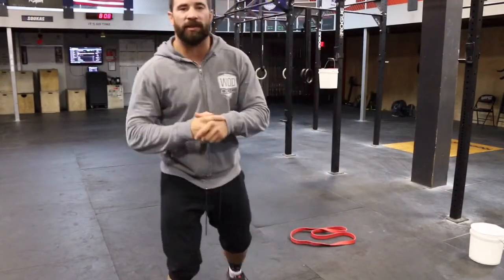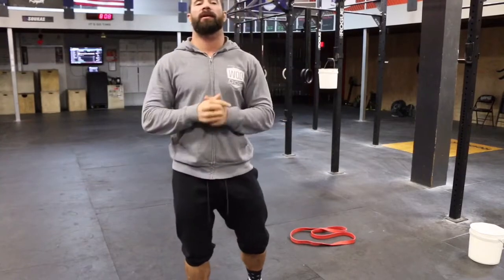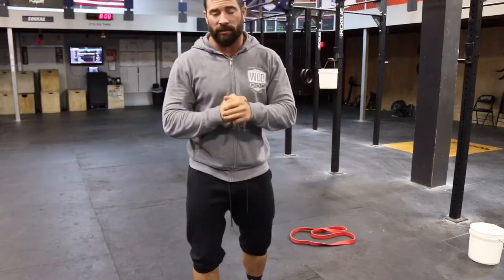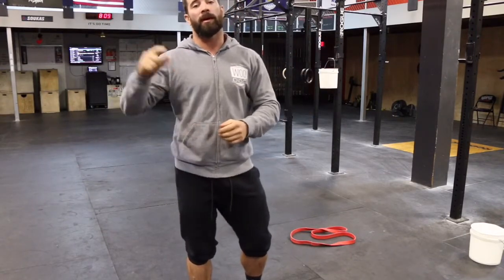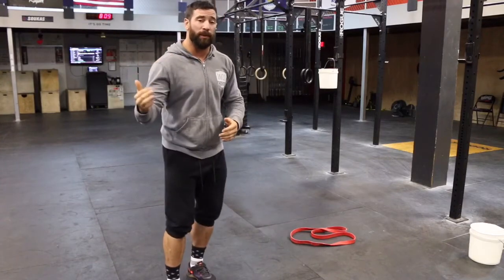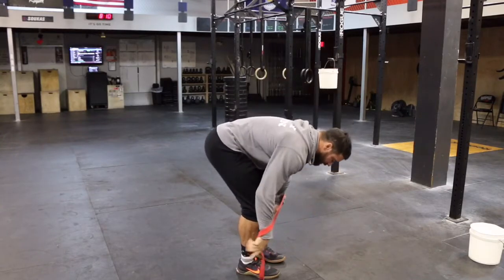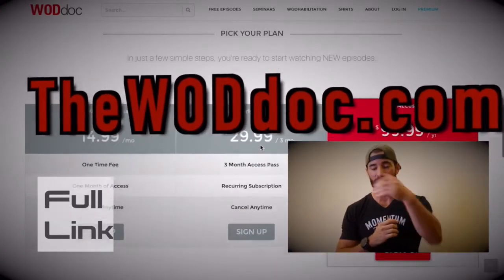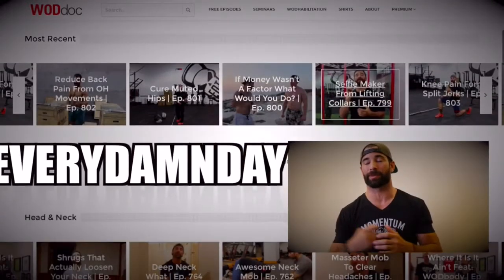Warm-up For Fast Twitch Fibers | WODdoc | P365 | Episode 836